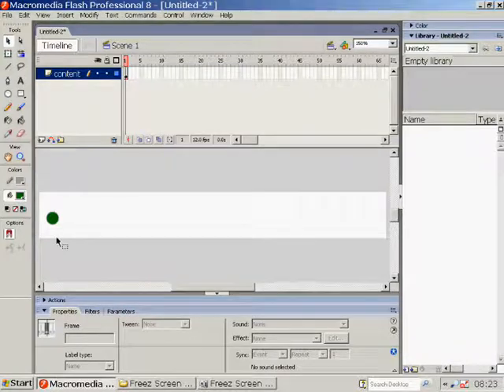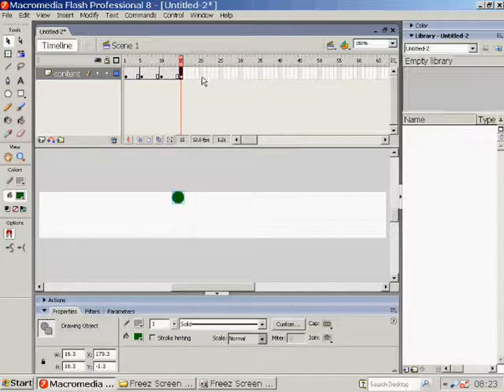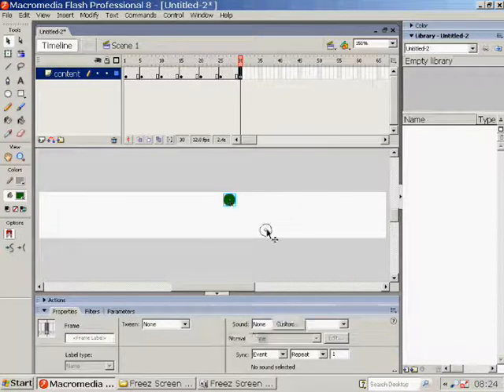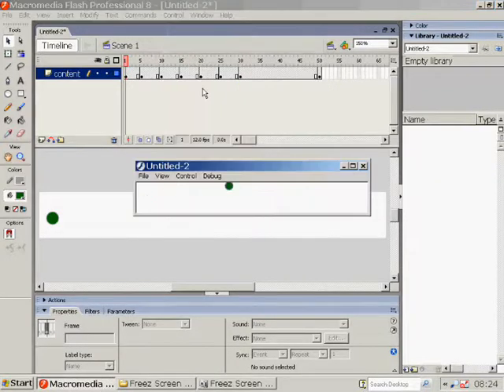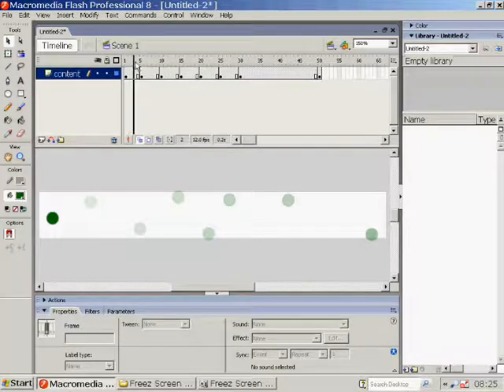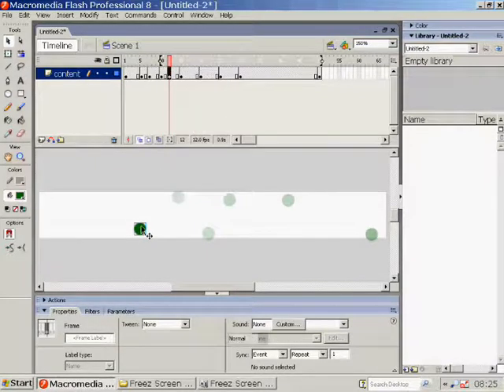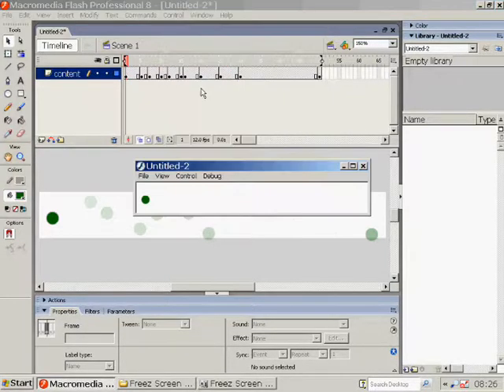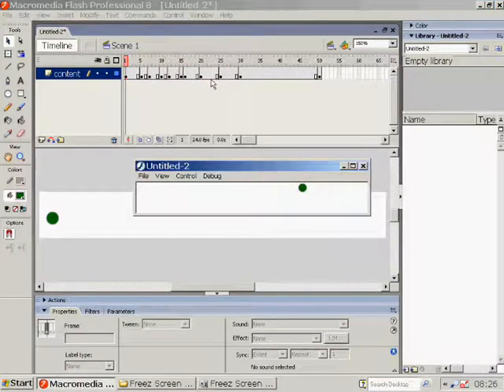How to do frame by frame animation on Macromedia Flash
this is a tutorial on how to do frame by frame animation on macromedia flash. Any more help PM or post a comment.